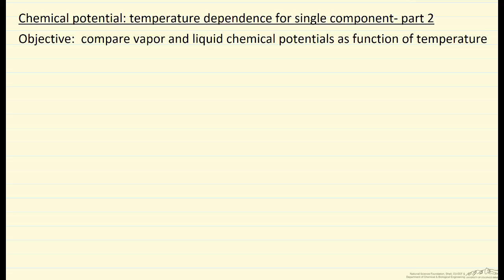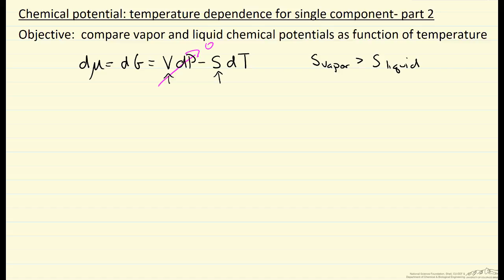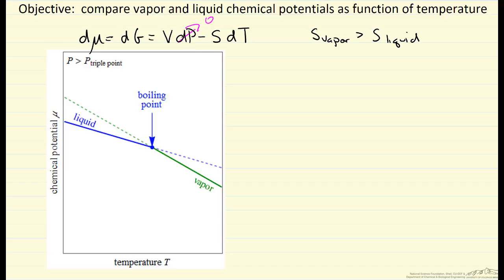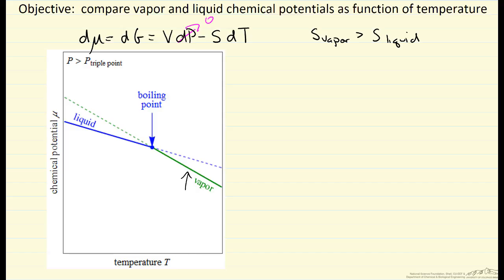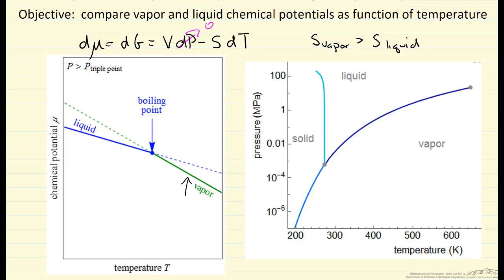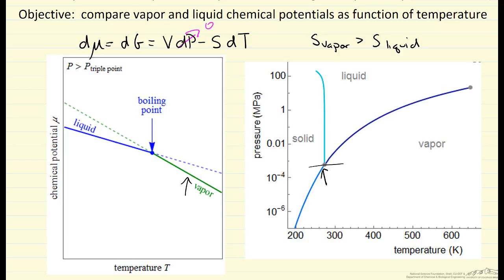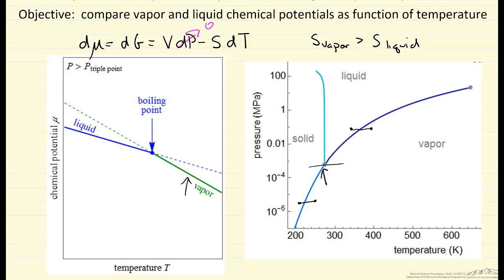Chemical Potential: Temperature Dependence for Single-Component Part 2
Organized by textbook Shows how the chemical potentials of a vapor and a liquid change at constant pressure as temperature increases over a narrow temperature range for a single component . An interactive simulation is available that demonstrates this behavior Made by faculty at the University of Colorado Boulder, Department of Chemical & Biological Engineering.